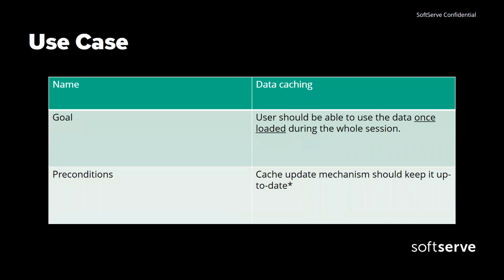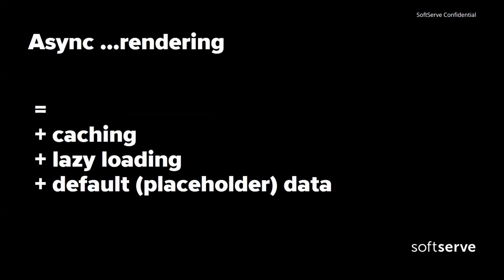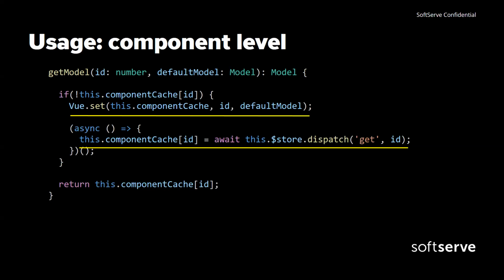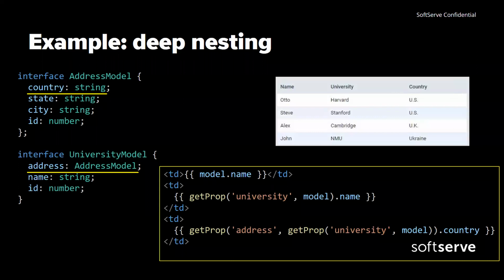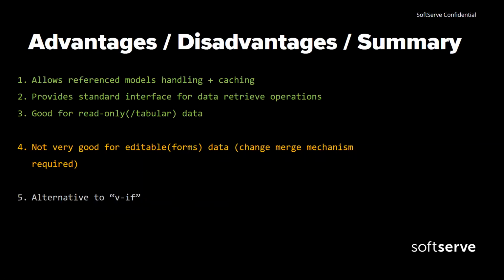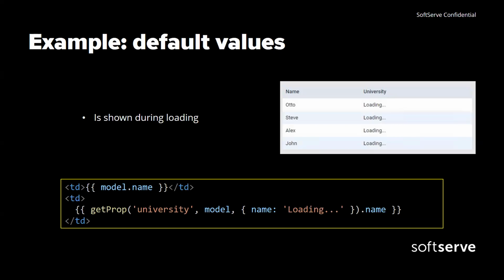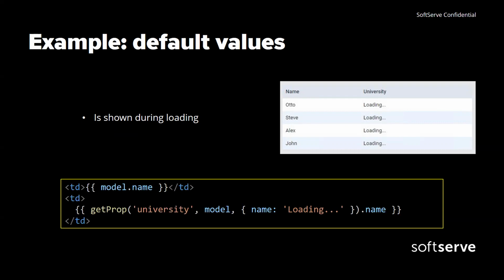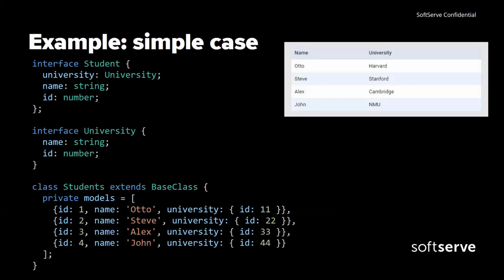Vuex and async rendering